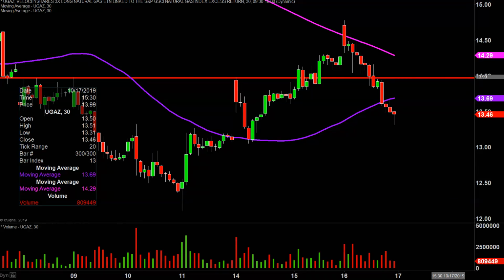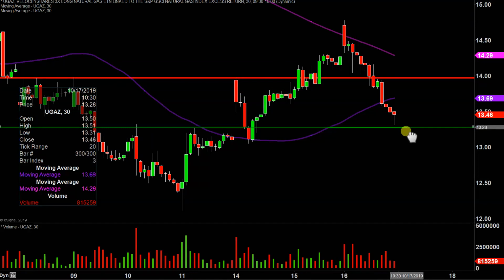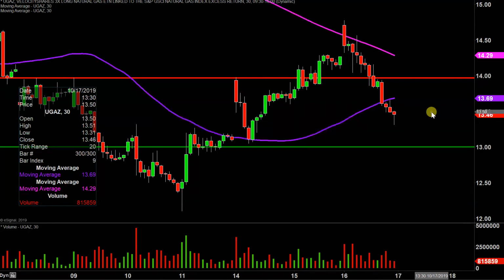VelocityShares 3x Long Natural Gas ETN Linked to the S&P GSCI Natural Gas Index ER - UGAZ Stock Char